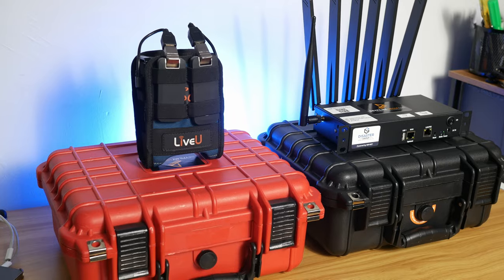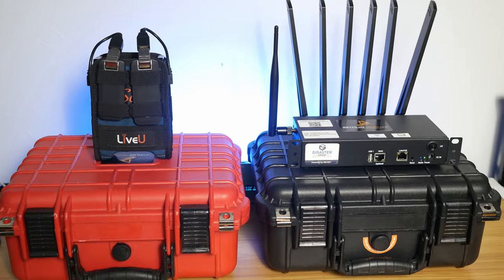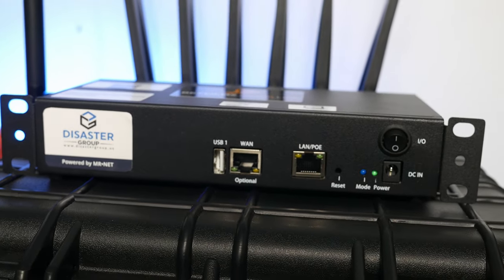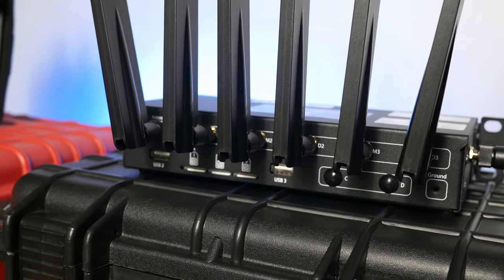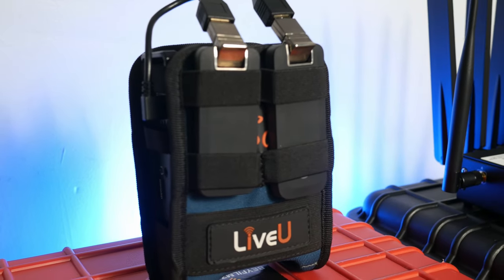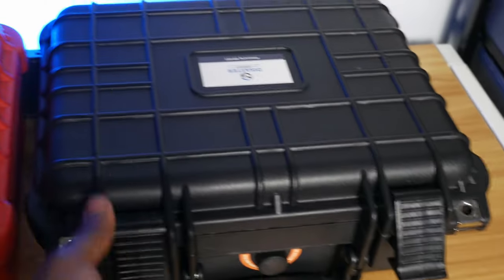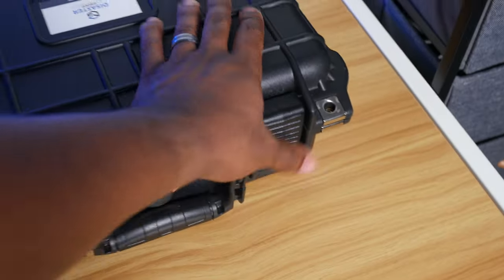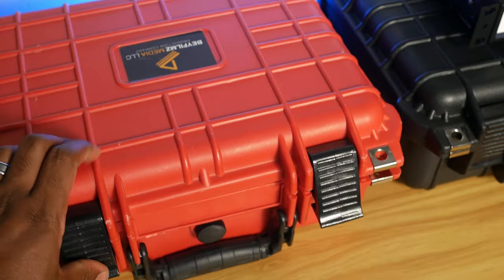Disaster Group Router VS LiveU Solo: Cellular Bonding live streaming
In this video, I will be comparing the Disaster Group Router and the LiveU Solo. Both offer cellular bonding of multiple internet sources. These are great for live streaming at almost any location.

MY EVERYDAY TOOLS FOR RUNNING MY  PRODUCTION COMPANY

My Favorite Custom Uniforms & Work Gear To Look Professional On Site

🦺 Opentip  ( Here I purchase my custom reflective work vests )

1300 South Columbus Blvd #1167

ABOUT DAVID BEY
DAVID BEY is a Content Creator, YouTuber, and Owner of Beyfilmz Media Production Company

David Bey was born with an innate work ethic, resilience, and adaptability. I have built a strong inventory of industry progression that has ultimately led me to launch my video production company, Beyfilmz Media. Video production became the catalyst for me to also complete many online courses covering the dynamics of live streaming, Virtual Reality, and 360 Virtual Tours. David Received his Certification of Completion at Virtual Tour Pro in 360º Photography for Virtual Tours.